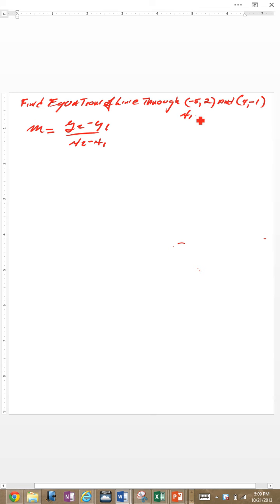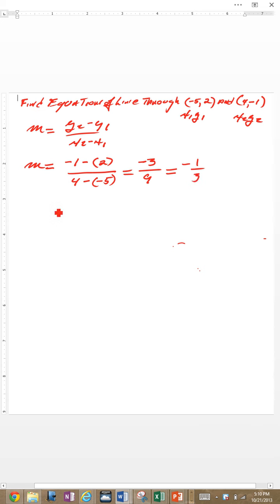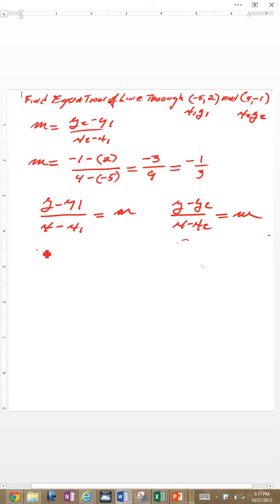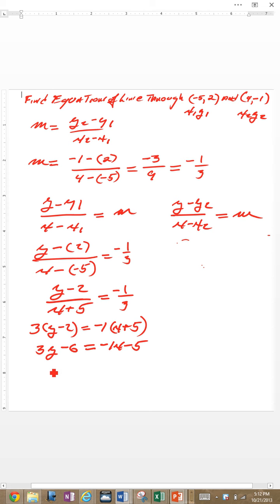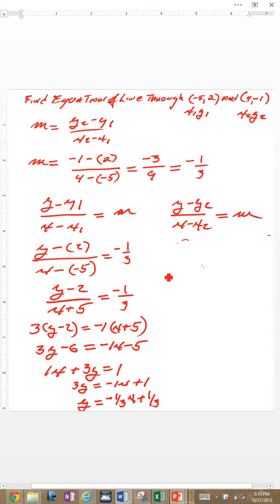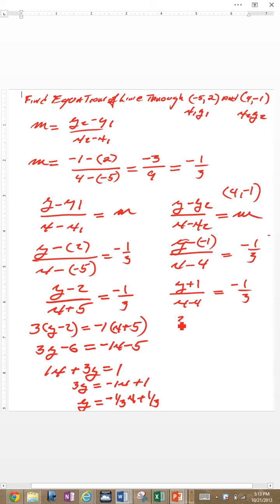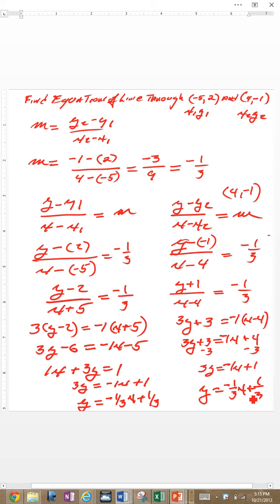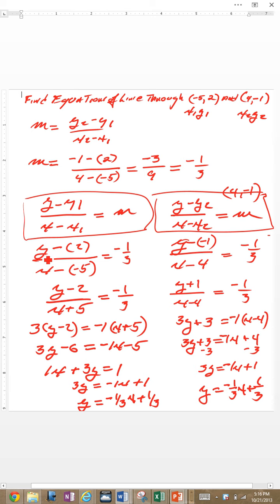equations of lines geometry)